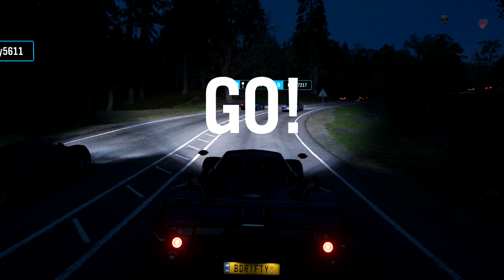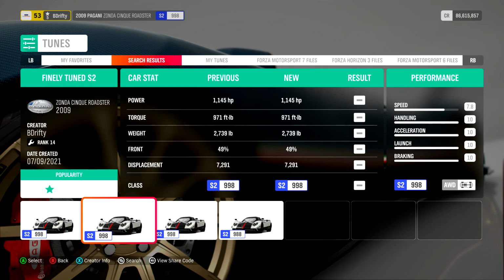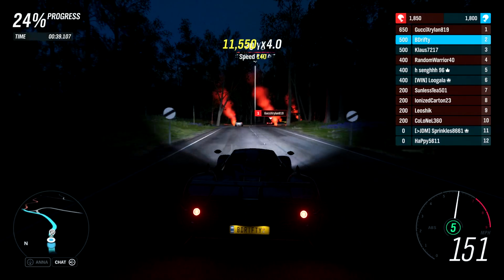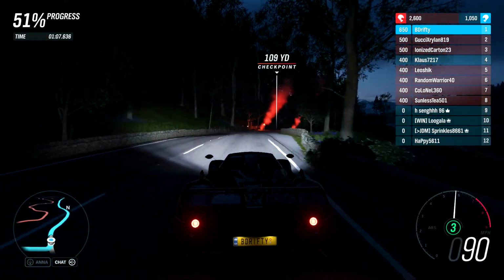Forza Horizon 4: ALL YOU CAN STREET Trial - BEST CAR/EASIEST WAY TO WIN (Series 37)